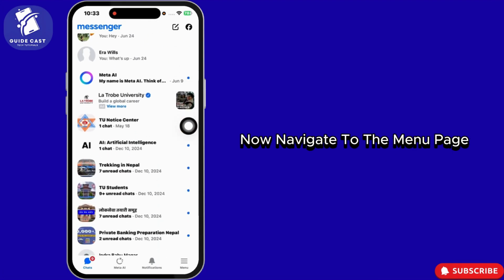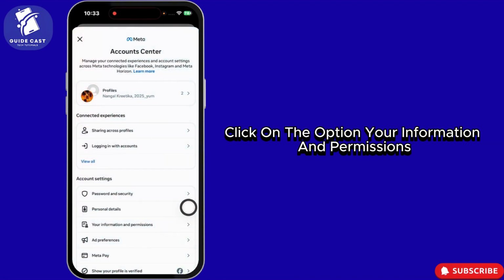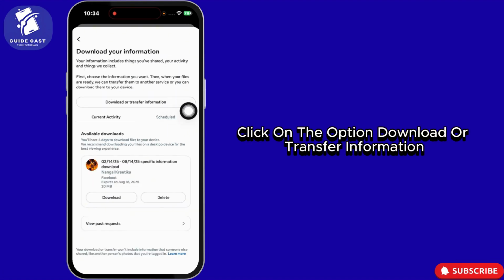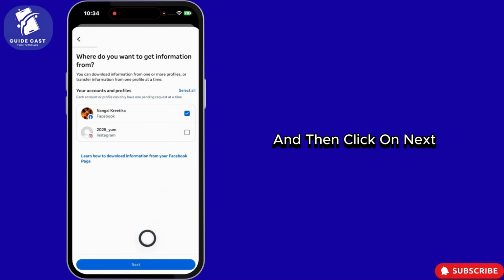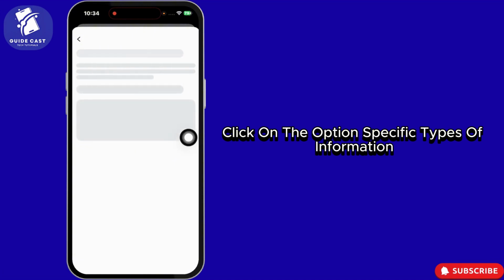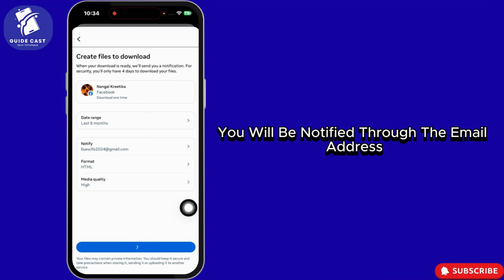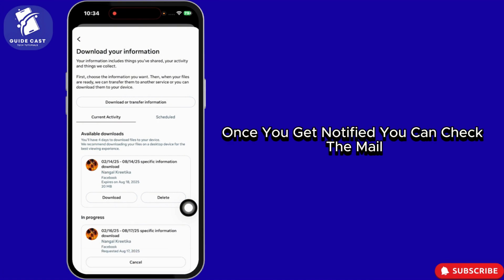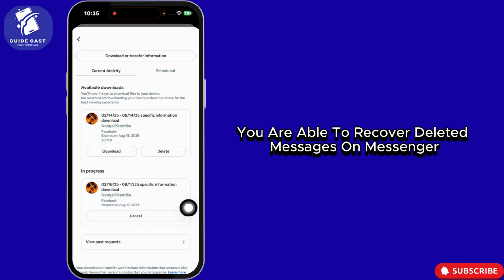How to Recover Deleted Messages on Messenger (2025 Guide)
Accidentally deleted messages on Facebook Messenger? Learn the easiest ways to recover deleted chats and get your conversation history back. This guide works for both iPhone and Android users in 2025.

00:00 - intro:
00:10 - Step-by-Step Guide to Recover Deleted Messages

Follow these steps to recover deleted Messenger messages:

Check archived conversations

Restore messages via Facebook Data Download

Use Messenger backup features on iPhone and Android

Keep your app updated to avoid message loss